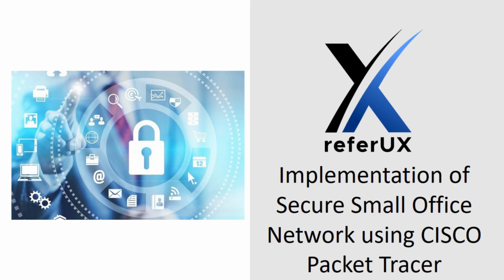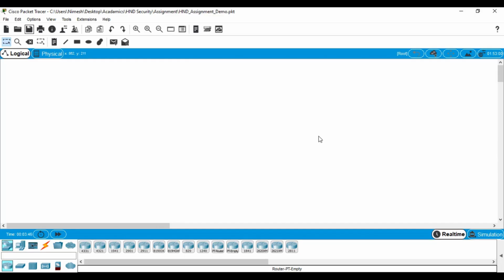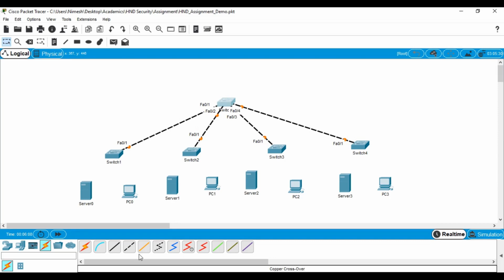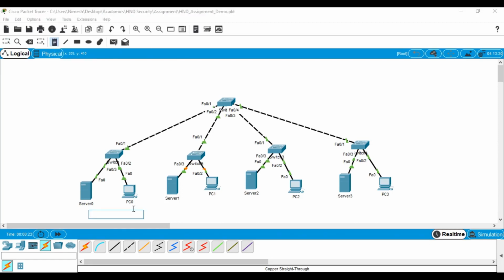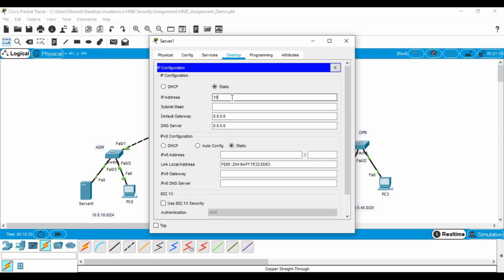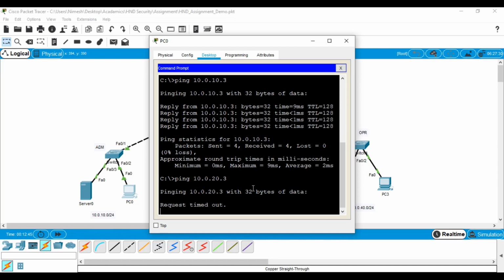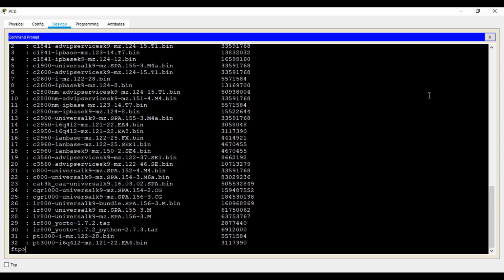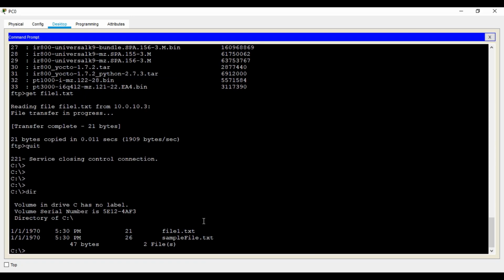Secure Office Network | Packet Tracer | HND Security | Part 1/4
Learn IT Security on referux, a free for exam preparation. This free video contains how to implement SECURE OFFICE network using secure mechanisms like IPSEC VPN, VLAN & ACL using Cisco Packet Tracer.